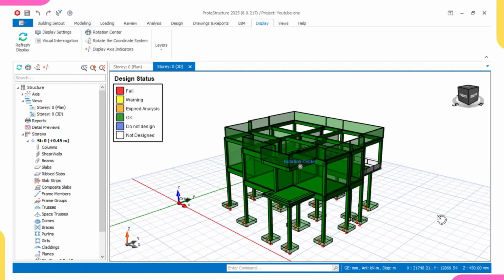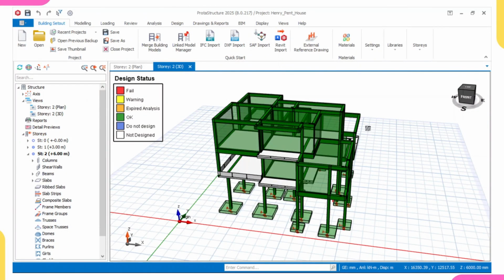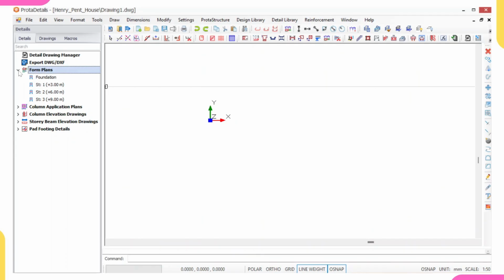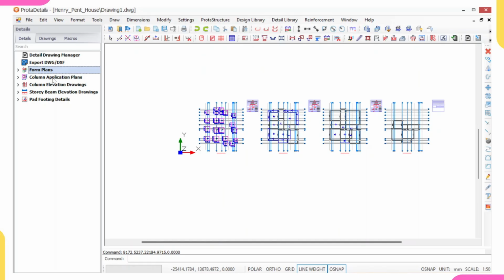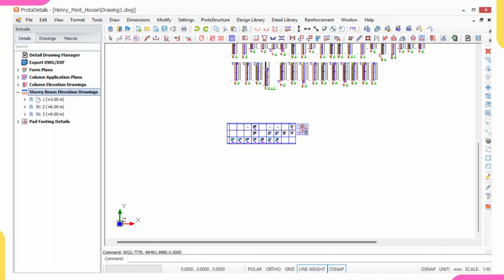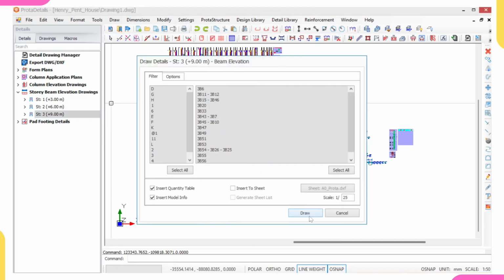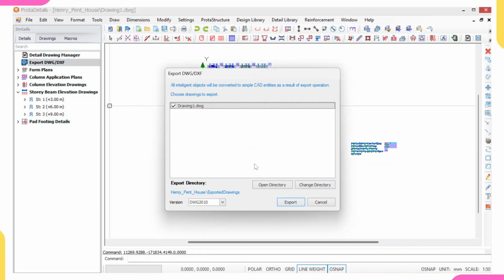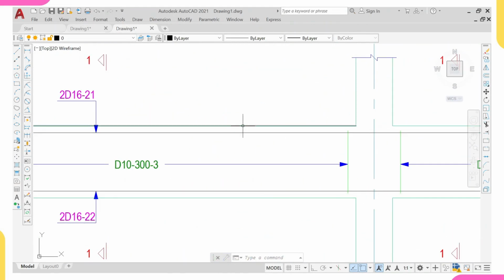Fastest Way to Export ProtaStructure Details to AutoCAD (Step-by-Step)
Export ProtaStructure Details to AutoCAD (Step-by-Step)